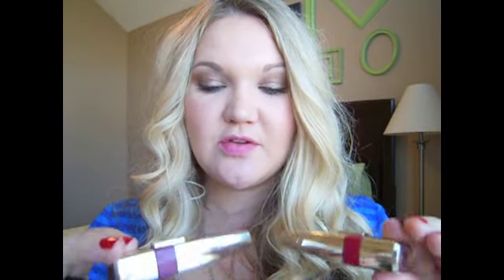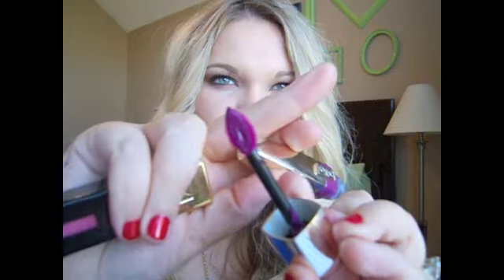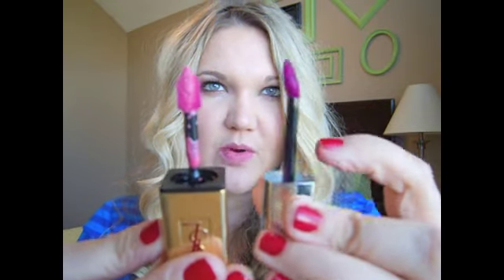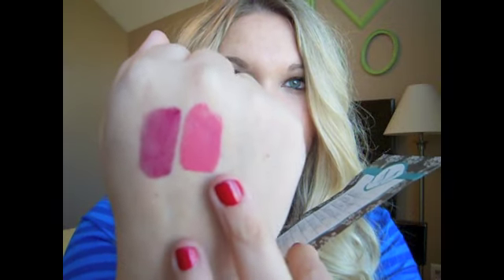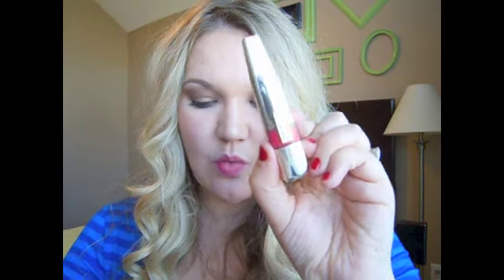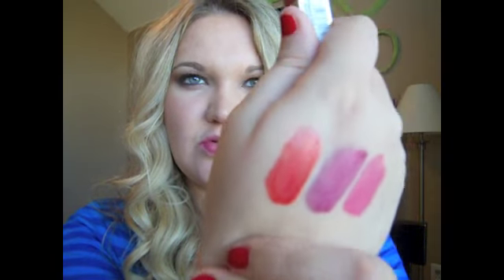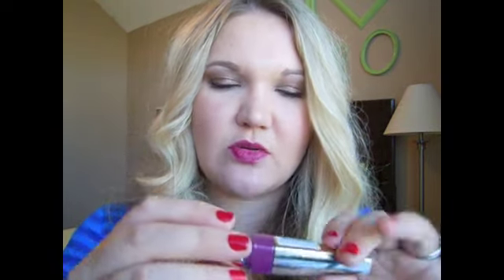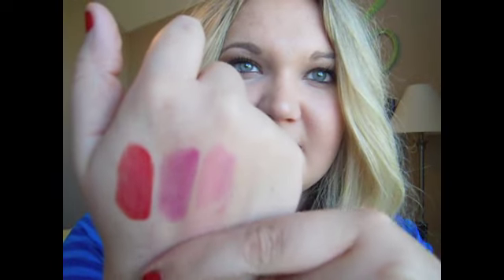NEW L'Oreal Color Caresse Shine Stains Vs. YSL Glossy Stain Review/Swatches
These are the new Color Caresse Shine Stains from L'oreal that are a supposed Dupe for YSL Glossy stains! Here is my review on the two colors I got from the line: Berry Persistent and Endless Red